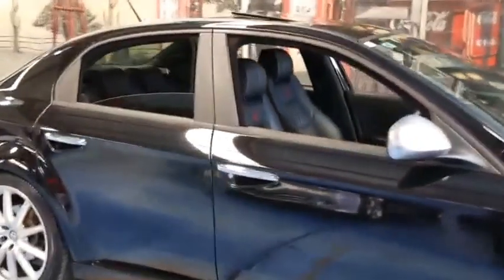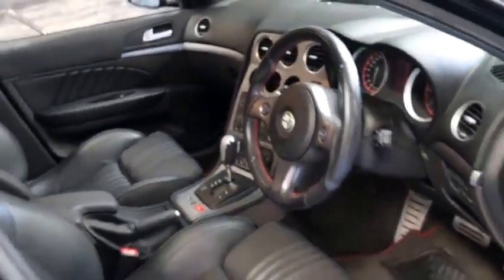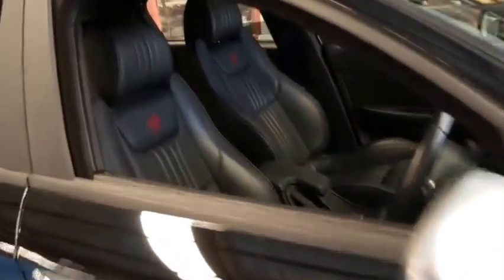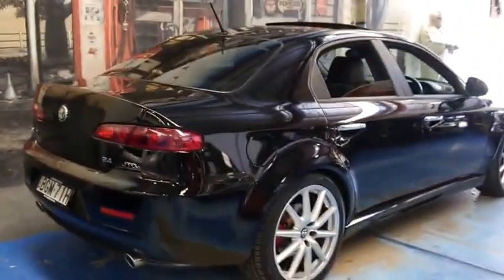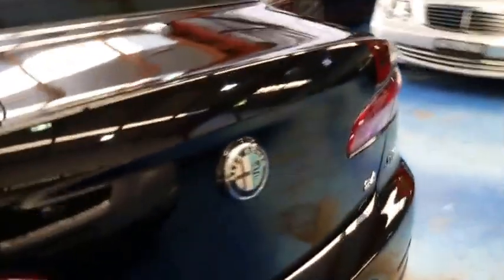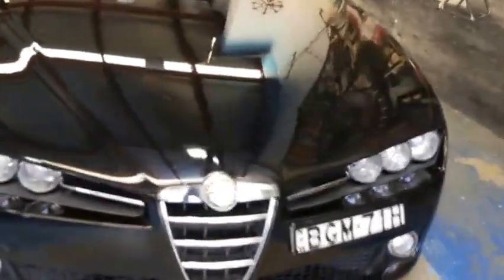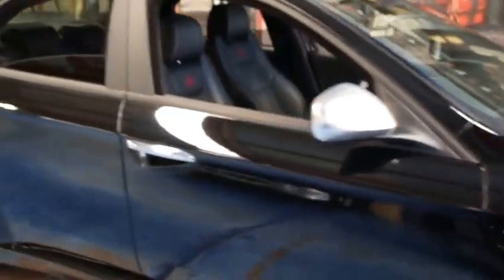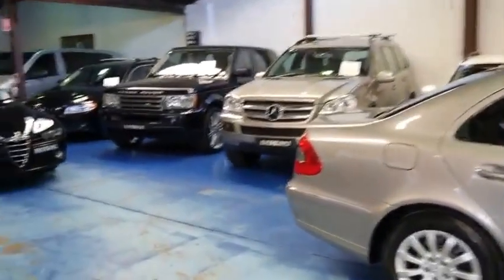2008 Alfa Romeo 159 JTD Ti Sedan